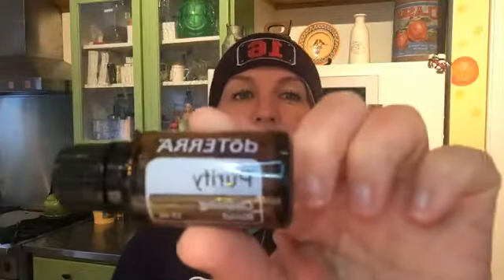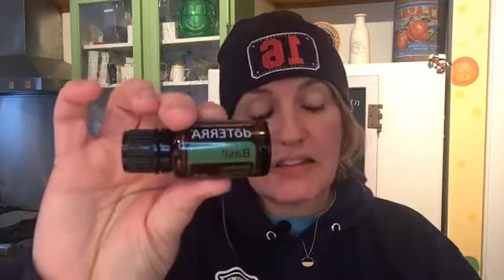Minute Monday - Healthy Ears 1/22/18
Healthy Ears + Oil Hacks